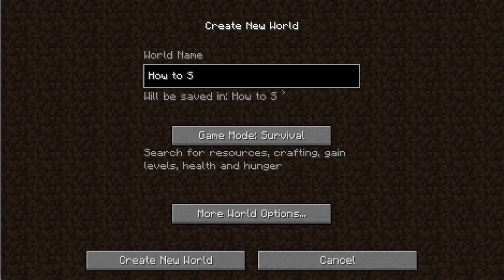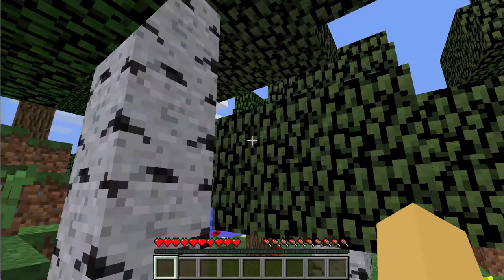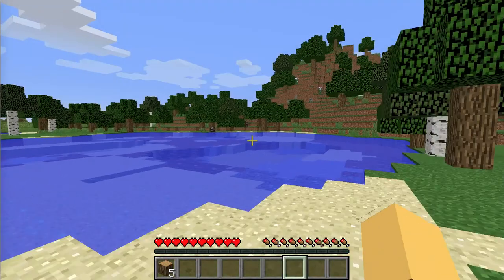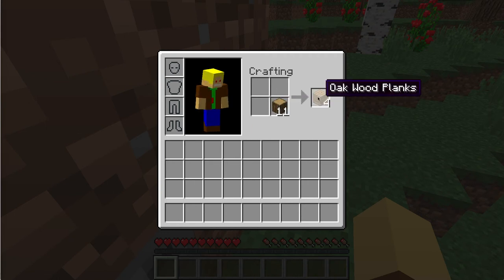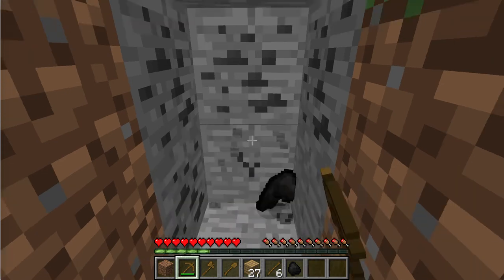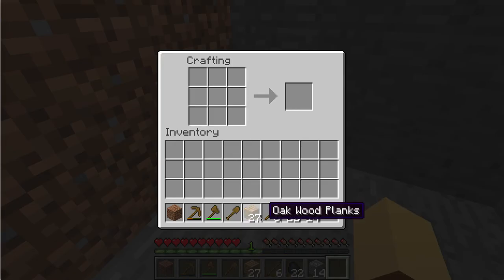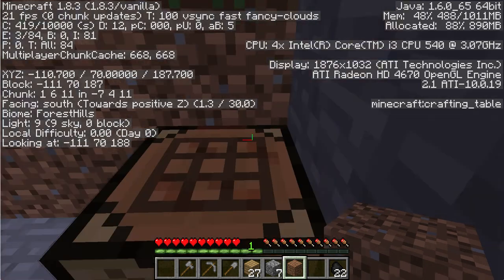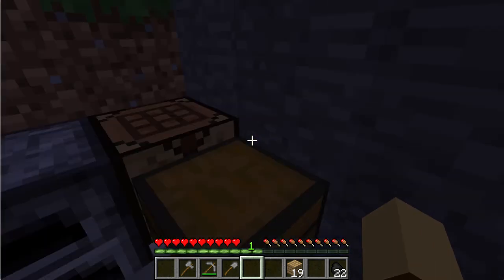How to Survive in Minecraft - Episode 1 - Your First Night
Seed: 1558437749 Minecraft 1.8